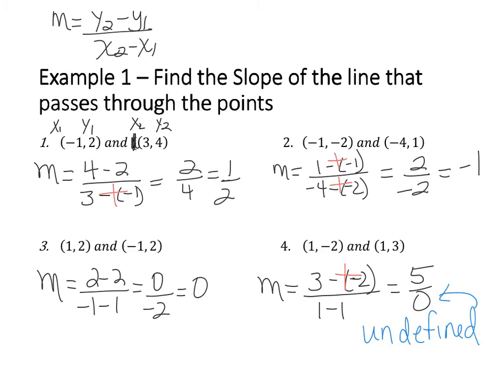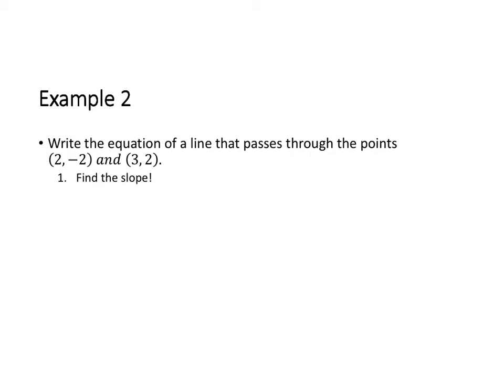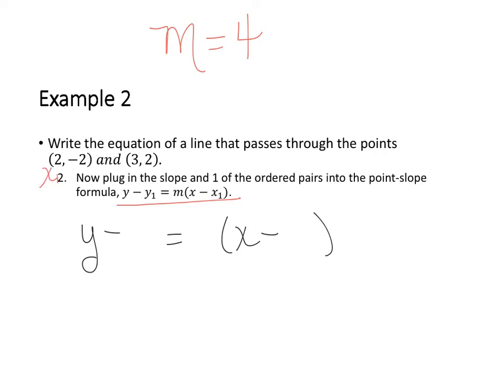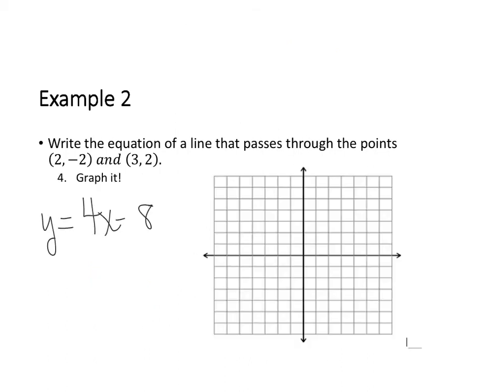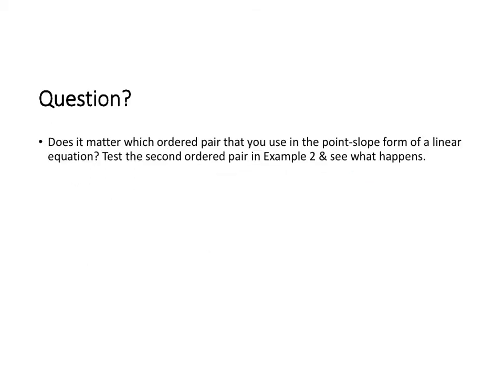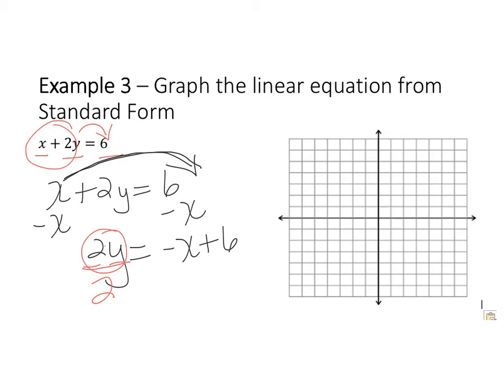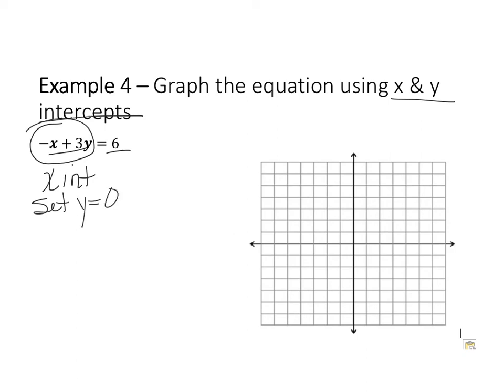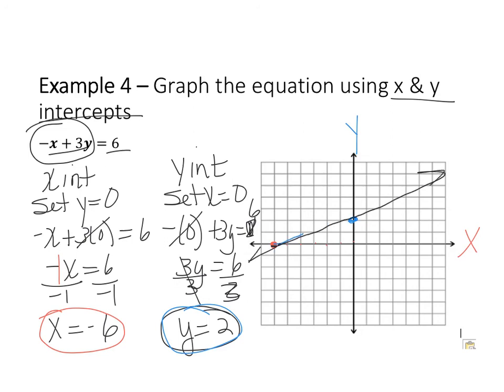solving linear equations